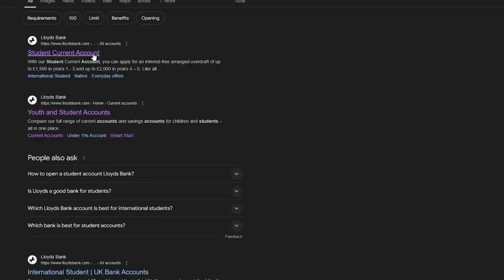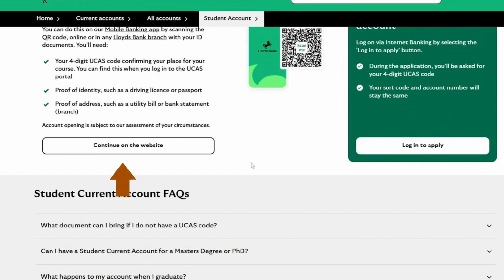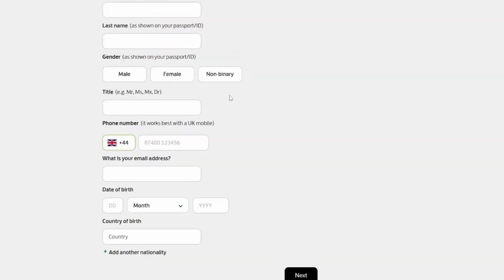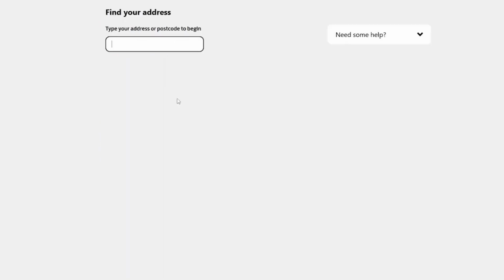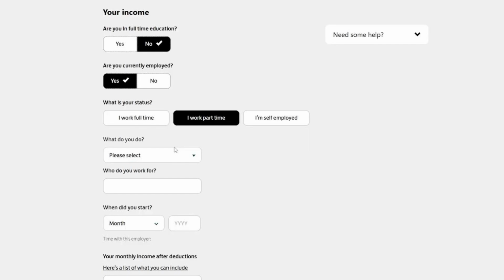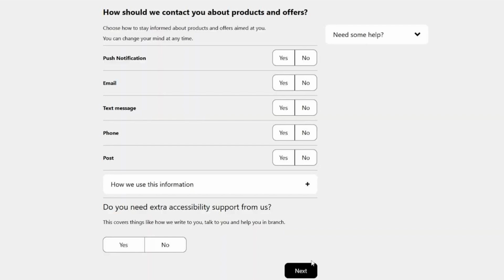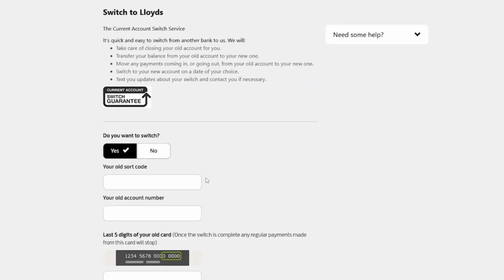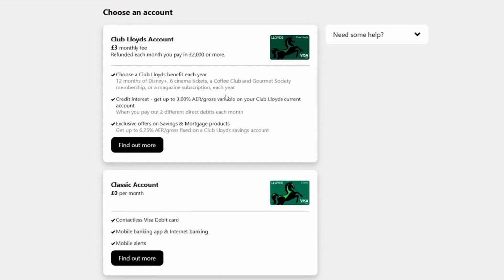How To Open Lloyds Bank Account For International Students (Easy Guide)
How to Open Lloyds Bank Account For International Students

In this video I'll show you open international student bank account in lloyds bank. The method is very simple and clearly described in the video. Follow all of the steps & open student bank account in lloyds bank